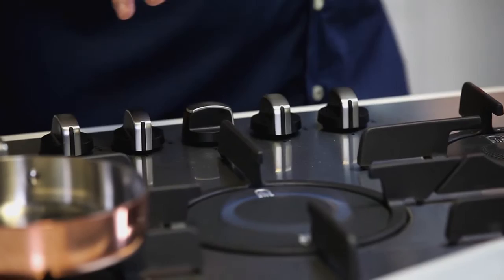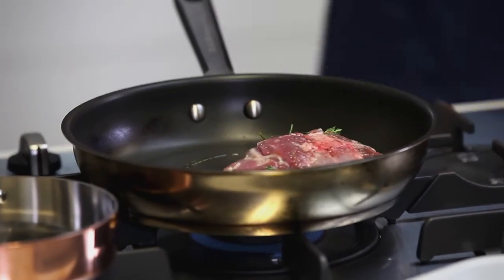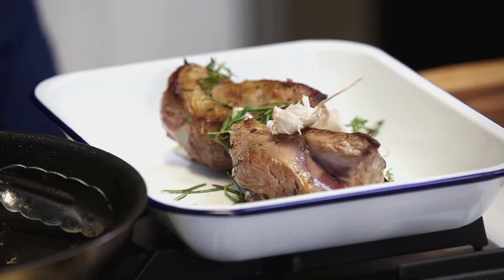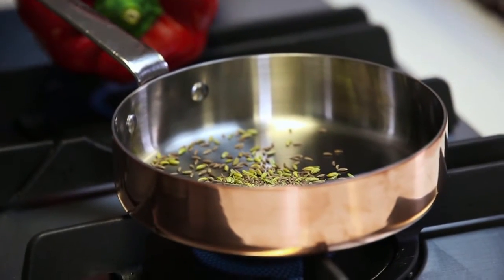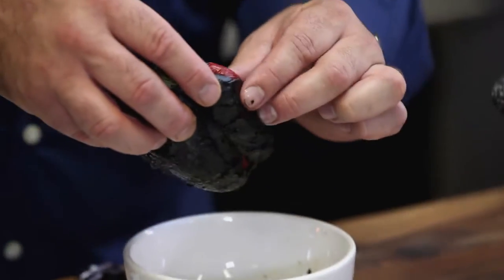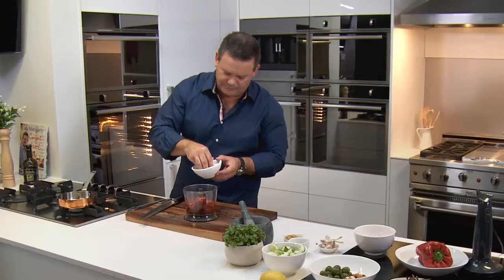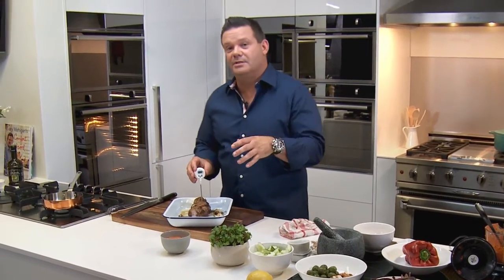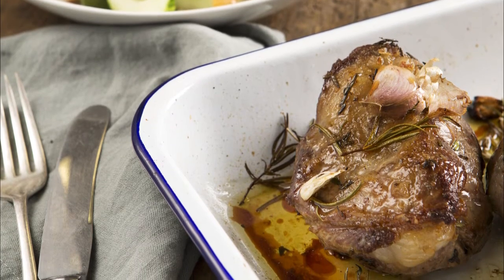Roast Lamb Recipe with Gary Mehigan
Make the perfect Sunday roast with this easy and delicious lamb recipe with Gary Mehigan.